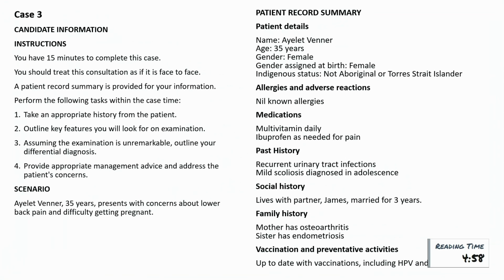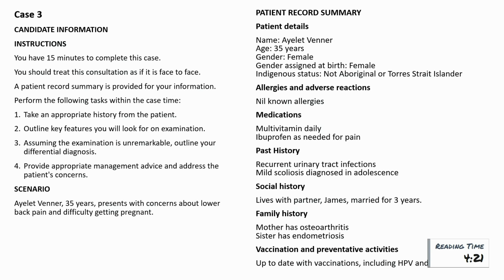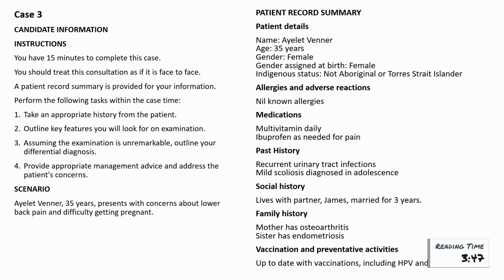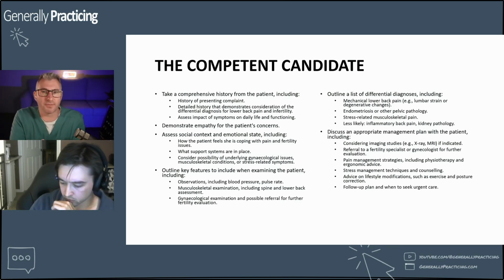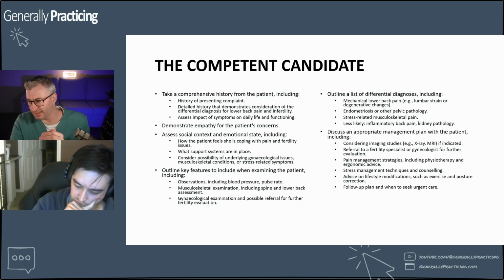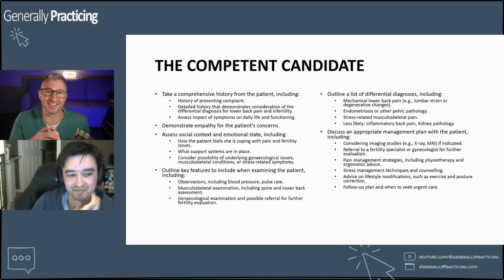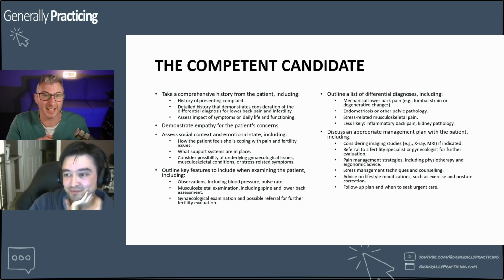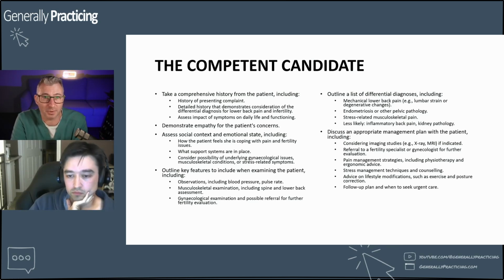FREE RACGP CCE Exam Practice Question - 2024.2 CCE LS10Q3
🔍 RACGP 2024.1 CCE Exam Study Group Livestream! Join us for an Intensive Study Session! 🎓💪

Welcome, aspiring General Practitioners! Are you preparing for the RACGP 2024.2 CCE Exam and in need of some extra support and motivation? Look no further! Join our exclusive livestream study group as we dive deep into the key concepts and strategies you need to conquer the RACGP CCE Exam.

🎯 What to Expect:
✅ Intensive Study Session: Get ready to engage in a focused and structured study session specifically designed for the RACGP CCE Exam.
✅ Interactive Q&A: Have burning questions about exam content, study techniques, or exam strategies? I will try to be available throughout the session to answer your queries, ensuring that you gain clarity and confidence.
✅ Exam Tips and Tricks: Unlock tips and effective exam strategies to optimize your performance in the RACGP CCE Exam. From time management techniques to case analysis approaches, we'll cover it!
✅ Collaborative Learning: Join a community of like-minded individuals who share your passion for success. Engage in discussions, exchange study materials, and connect with fellow candidates to enhance your learning experience.

📝 How to Participate:
2️⃣ Set a reminder for the session so you don't miss it.
3️⃣ Prepare your study materials, notes, and questions beforehand to maximize your participation.
4️⃣ During the livestream, actively engage in the chat section, share your thoughts, and ask questions. Use 'Q:' to ask questions so we can clearly see it!
5️⃣ After the livestream, continue the discussion in the comments section, connect with other participants, and keep the momentum going.

🌟 About Kane:
Kane is a father of two boys, loving husband and general nerd. He is also, in his spare time, a Fellowed GP based out of Mildura, far north west Victoria, Australia. He has years of experience as a medical educator, and passed the 2023.2 CCE in the P3 band. He's keen to ensure others also pass with as much support and assistance as he can give!

🔗 Share this Livestream:
Spread the word and invite your friends who are also preparing for the RACGP CCE Exam. Remember, studying together can be both productive and enjoyable!

Don't miss out on this incredible opportunity to boost your RACGP CCE Exam preparation. Together, let's get you to ace the exam and embark on a rewarding medical career! 💼👩‍⚕️👨‍⚕️
00:00 - Reading Time
05:10 - Case Time
20:13 - Feedback